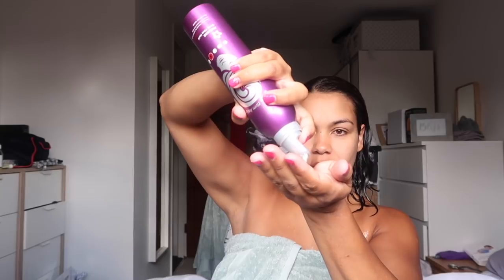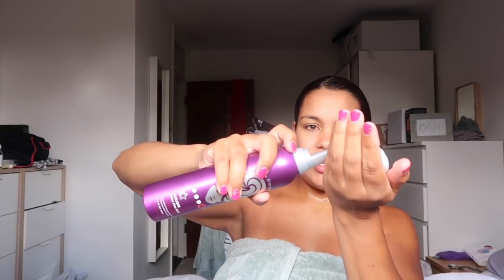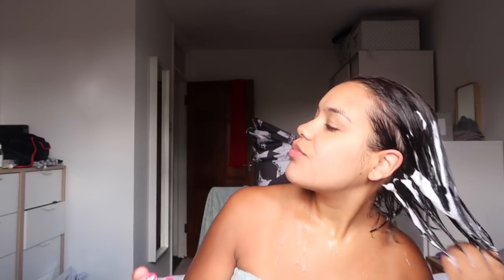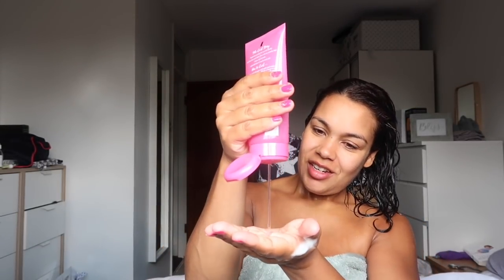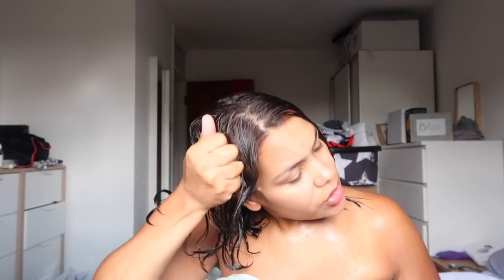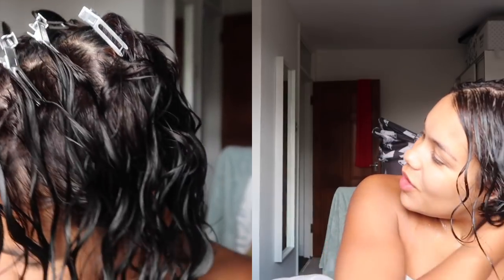Curly Girl Method Wavy Hair Routine - type 2b/2c/3a Hair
Updated Wavy 2b/2c Hair Curly Girl Method Routine

This is my updated curly girl method routine for my wavy 2b/2c hair type.

Curly Girl Method Wavy Hair Update - type 2b/2c/3a Hair

Products used
As I am Naturally Coconut Cowash
Aunt Jackies Leave in
Superdrug Mousse:
Umberto Giovanni Scrunching Jelly